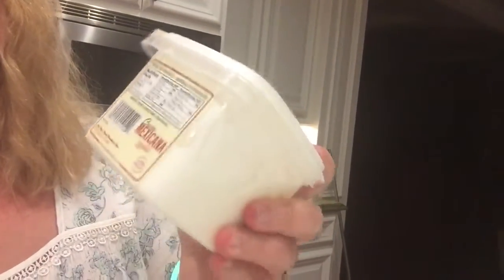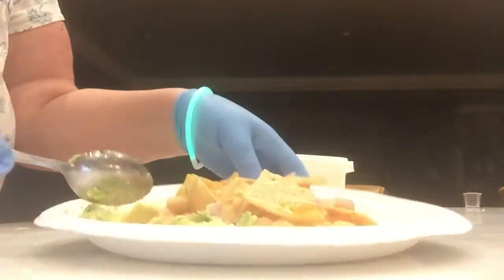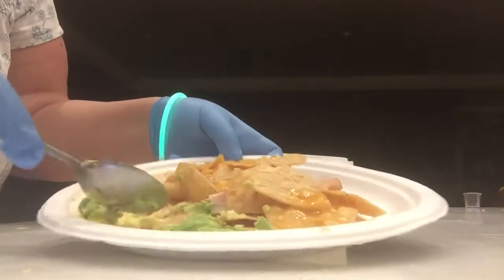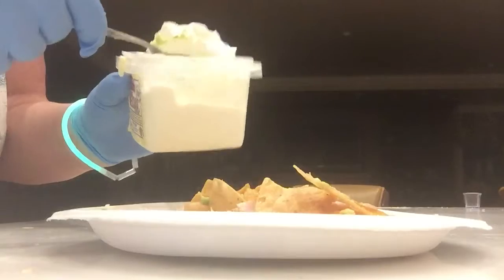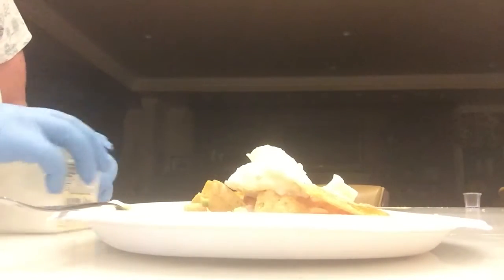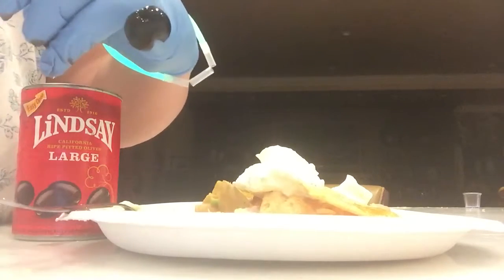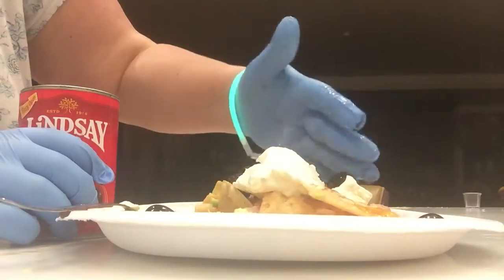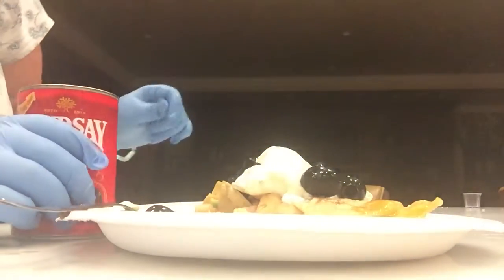ASMR/ Mukbang Nachos// Blue Nitrile Gloves